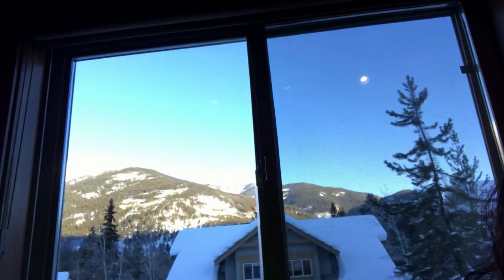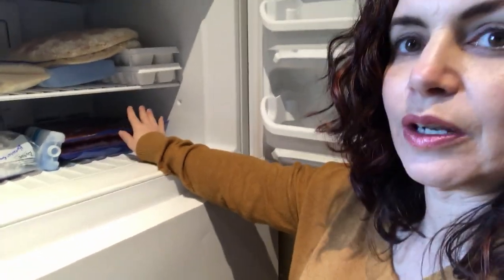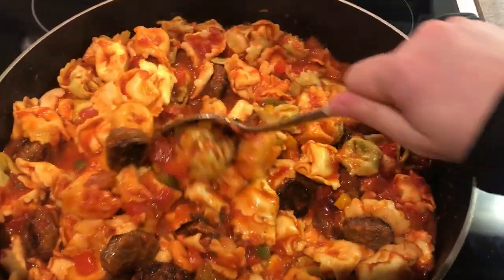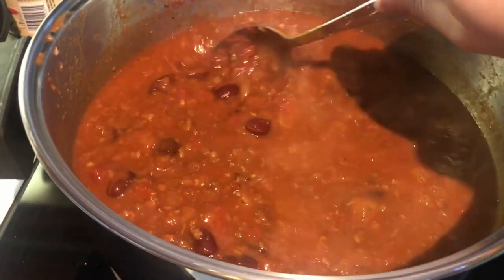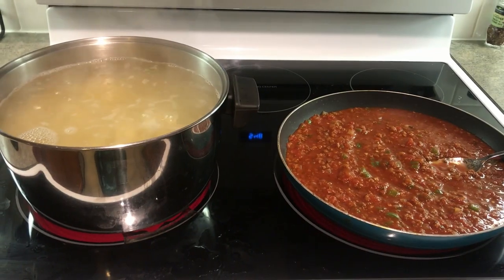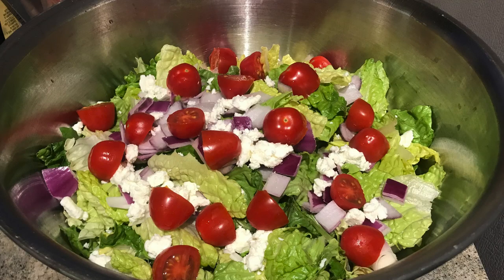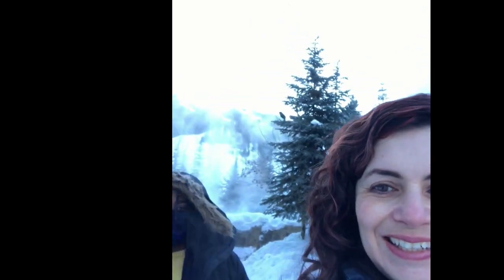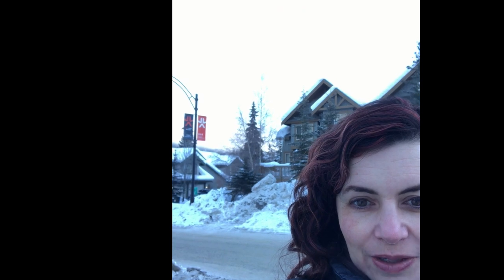Ski Trip Meals - How I Feed our Large Family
Sharing which foods and freezer meals I brought with me on our family ski trip to feed our large family. This is how we can avoid eating out on vacation without me having to spend the whole time cooking.

where I share family friendly crock pot and freezer meals.

I want busy moms like you to be able to spend less time cooking and more time living!